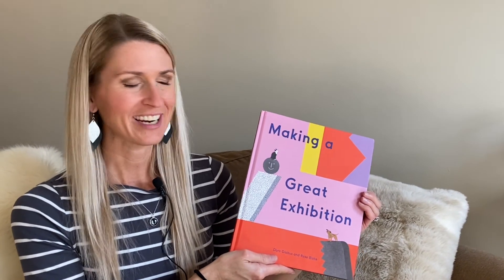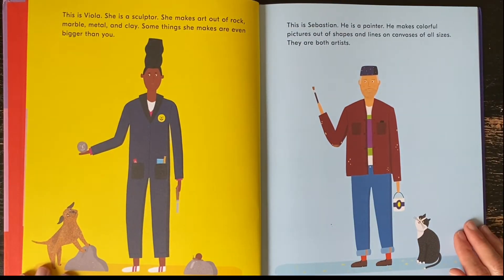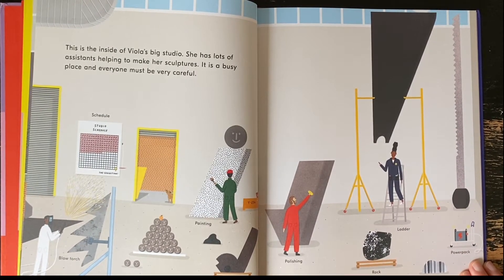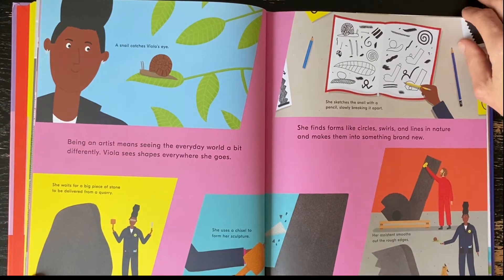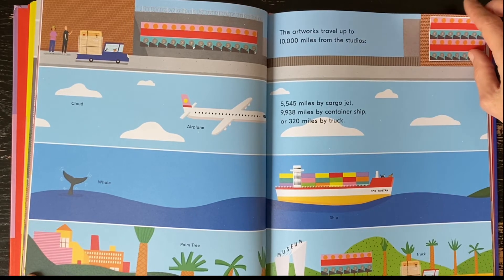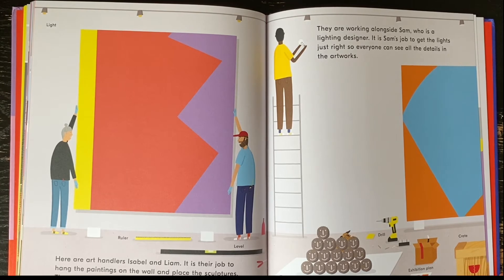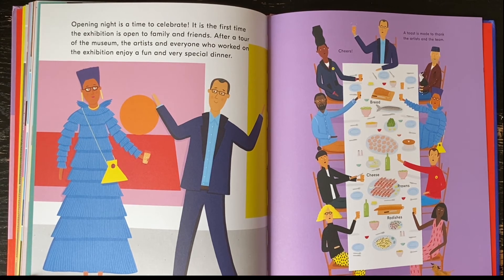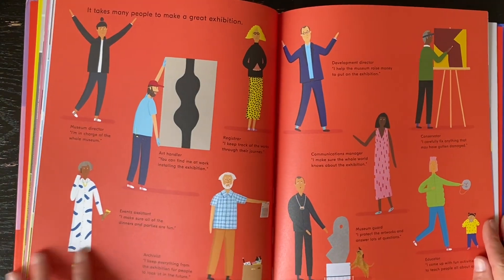Making a Great Exhibition (Read Aloud!)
“Making a Great Exhibition” by Doro Globus and Rose Blake is a special book to inspire children to explore art galleries and museums as well as to MAKE ART! Thank you David Zwirner Books for the copy I read aloud in this video.